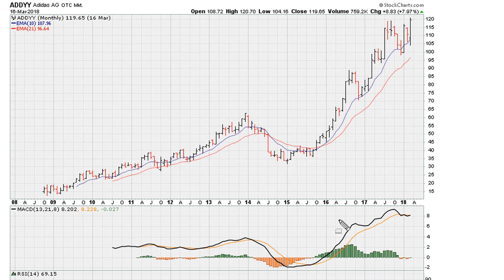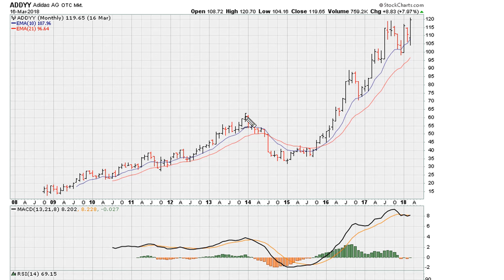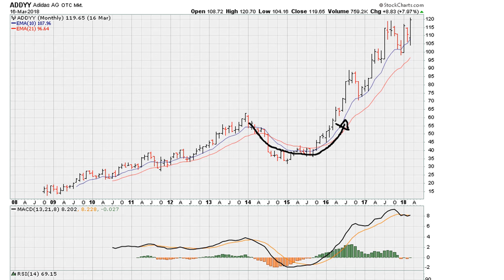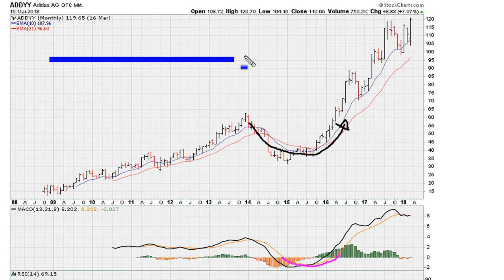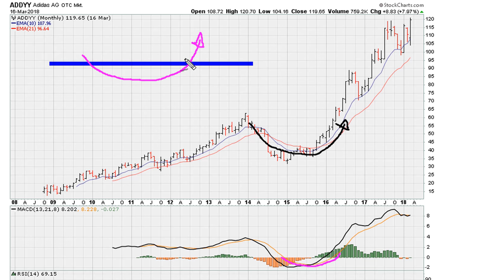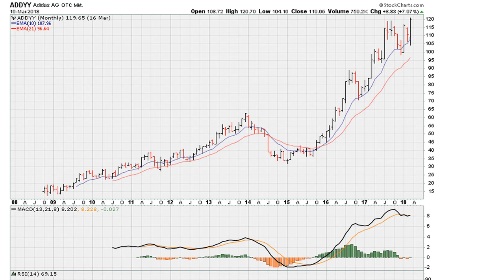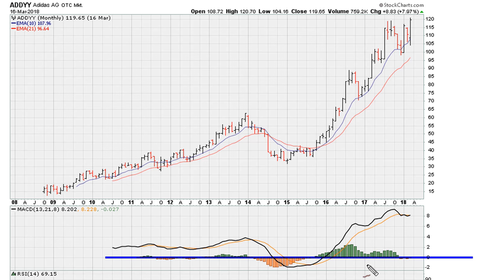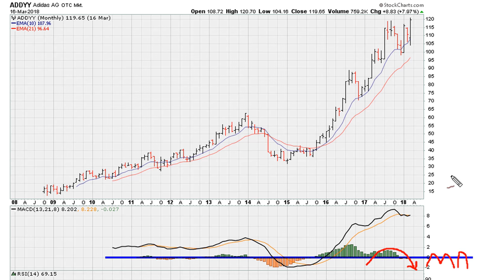🔴 How To Use MACD Uniformity - Symmetrical Movement - 756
The MACD symmetry dance can be used to identify swing trade opportunities.

"How To Use The MACD Like A Seasoned Pro"

Crypto trading pro
Crypto trading live
Crypto trading tips
Crypto trading setup
Crypto trading platform
How To Trade With The MACD Like A Pro - Most Important Lessons
SUPER MACD "High Win Rate SCALPING Strategy" | Best MACD-RVI Indicator for SCALPING & Day Trading
Trading 212
The MACD Indicator For Beginners [Become An Expert Immediately]
MACD Trading Strategy 200 Times! Full Results
The Most Powerful Trading Tactic of All Time
Top 5 BEST Trading Strategies that work with PROOF - Forex Day Trading
THE ABSOLUTE BEST TRADING STRATEGY (WORKS ON ALL MARKETS)
Most Powerful 1 minute Scalping Strategy You Will Ever Need | 98% Accuracy | Trading View Indicator
MACD Trading Was Hard, Until I Discovered These KEY Clues | MACD Strategies For Beginners
Simple Trading Strategy That "Turned $1000 into $50000" Tested 100 Times - Bollinger Bands + MA
"MACD Double Divergence" The Ultimate MACD Patterns Trading Course
Better MACD Indicator that you are not using to do this
5 MACD Strategy MISTAKES you should avoid in Trading Forex Stocks... or... - Forex Day Trading
Amazing MACD Trading Strategy | 3 Minute MACD Setup | LIVE TRADES
Ultimate MACD Trading Guide For Beginners (Forex, Crypto & Stock MACD Strategies)
Understanding The MACD Indicator + MACD Trading Strategy
HIGHEST PROFIT Trading Strategy On YouTube Proven 100 Trades - MTF Indicator + MACD
I Tested MACD + 200 EMA Trading Strategy with a Free Expert Advisor - MACD Indicator Explained
Macd trading strategy | Indicator 1 strategy 4 | macd indicator
I combined MACD + Ichimoku 100 TIMES and this happened... MACD Ichimoku Cloud Trading Strategies
BEST EMA 200, MACD, PARABOLIC SAR STRATEGY MAKING 1 WEEK in FOREX
I tested FASTER MACD 100 TIMES and it was... Zero Lag MACD Trading Strategy - Forex Day Trading
How to Actually Trade with RSI: The real Way (Including MACD and Stochastic)
MACD Indicator Secrets: IMPROVE Your Trading And Avoid MASSIVE Losses by Mastering This Signal
VWAP and Pivot Points and MACD Strategy
Fibonacci Retracement Strategy: AMAZING way to trade with the MACD
HIGHEST PROFIT Trading Strategy On YouTube - MACD + EMA Divergence Indicator/Script
Best Beginner Stock Trading Indicators | RSI & MACD Combined
Best Crypto Trading Indicator for Beginners (MACD Strategy)
What are the best MACD settings?
BEST MACD Trading Strategy [86% Win Rate]
Insane MACD TRADING STRATEGY 99% // You've Been Using ALL WRONG TRADING TECHNIQUES! This is the WAY!
Best Crypto Scalping Strategy for the 5 Min Time Frame
The Absolute Best MACD Trading Strategy For Highly Profitable Results
1 Hour Chart . Tradingview Best indicators With The MACD Strategy
The Only SWING TRADING Strategy you will ever need!! || Anish Singh Thakur || Booming Bulls
MACD "SCALPING & SWING Trading" With Bollinger Band Filter Indicator
Top 3 RSI SCALPING Indicator Strategies for Scalping and Day Trading (Forex, Stocks, and Crypto)
A High Winrate MACD Strategy for Daytrading, Crypto, Forex and Stocks